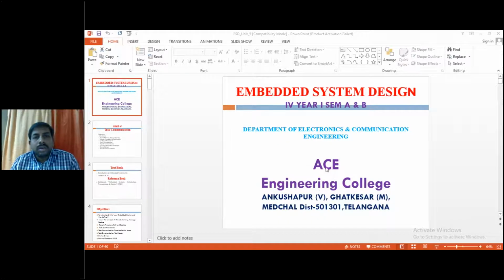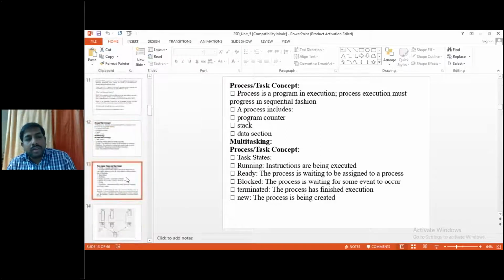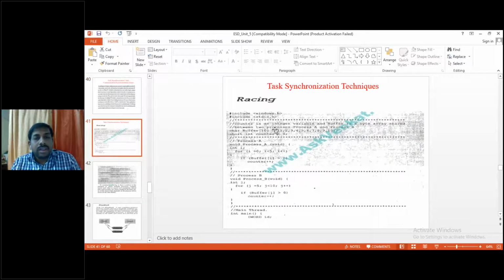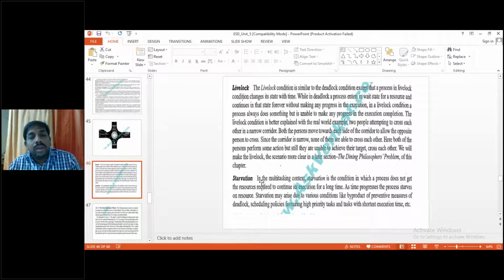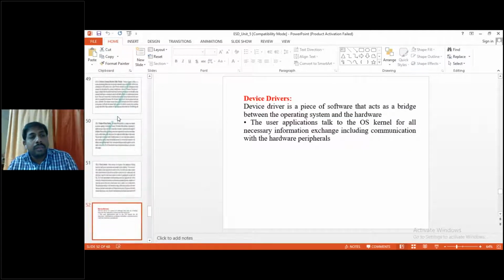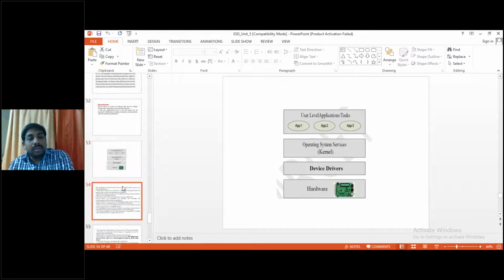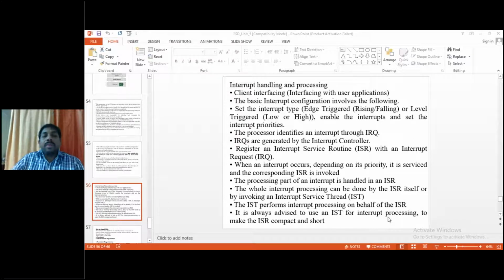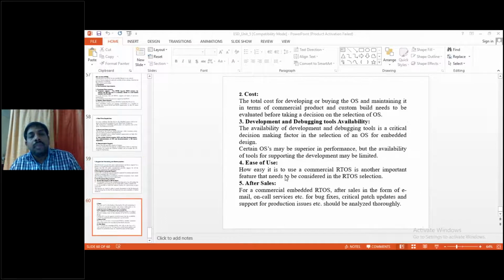EMBEDDED SYSTEM DESIGN TOPIC: TASKSYNC.DEVICE DRIVER HOW TO CHOOSE RTOS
IN THIS VIDEO I DISCUSSED TASKSYNCHRONISATION .DEVICE DRIVER HOW TO CHOOSE RTOS